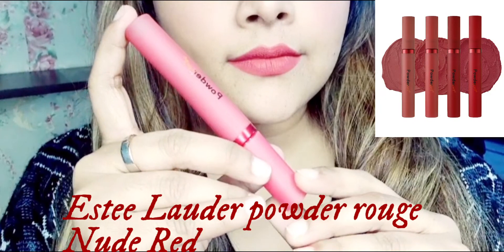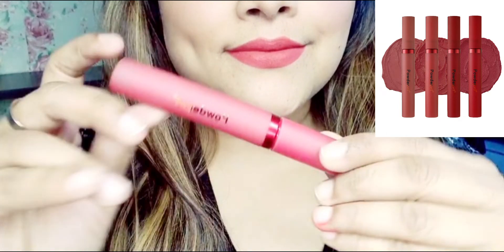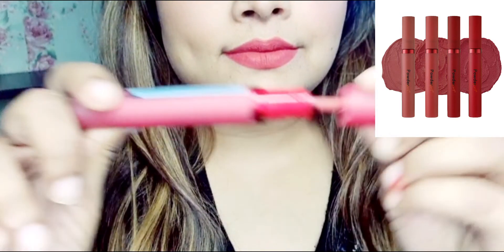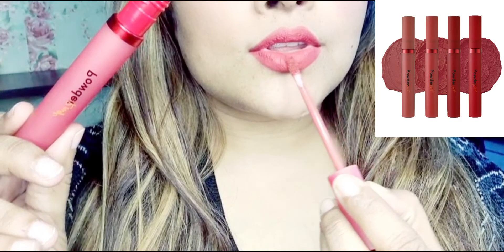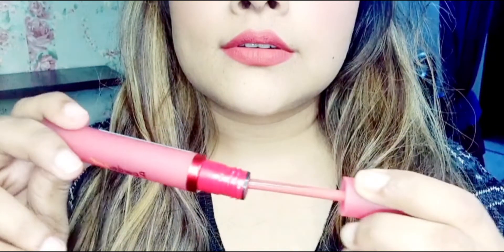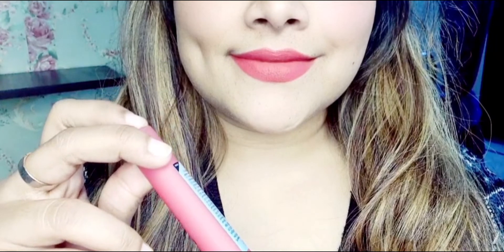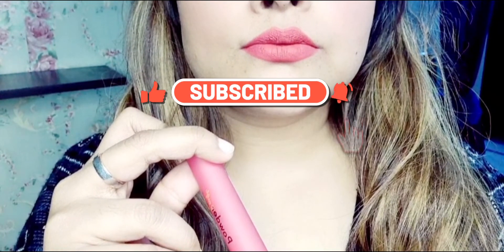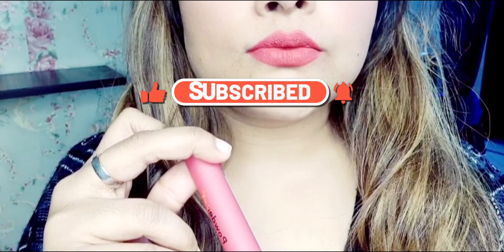estee lauder powder rouge review /nude red esteelauder